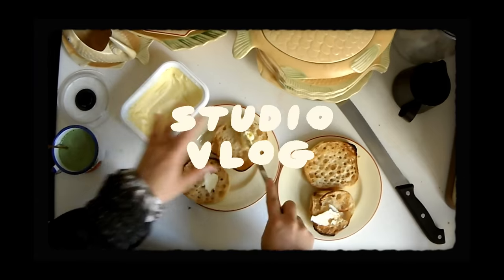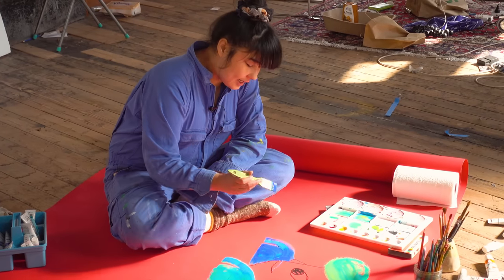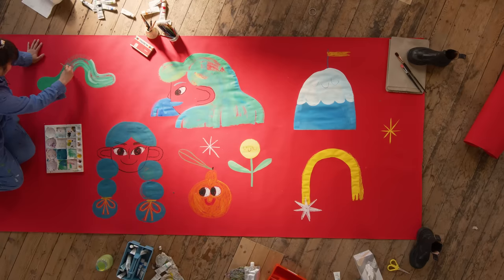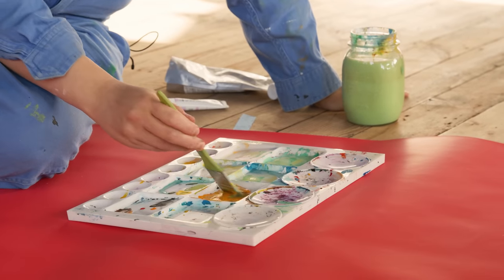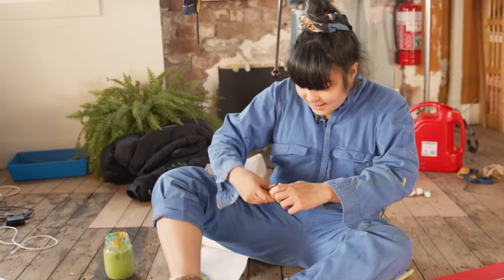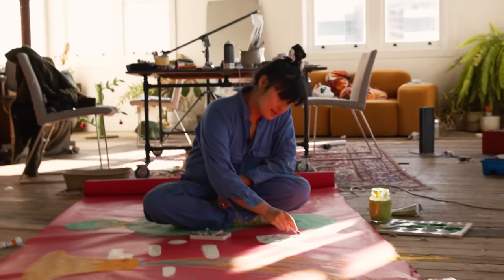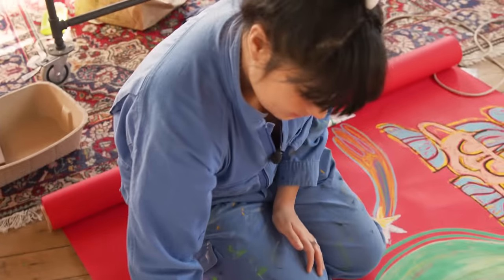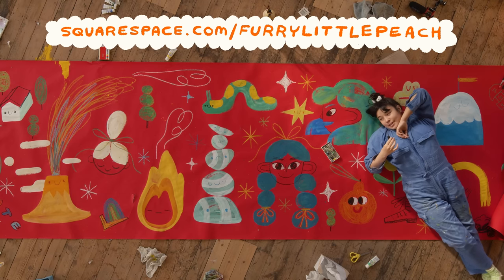my biggest doodle yet ✷ studio vlog 68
a day (and a half) of play in the studio! I create a mega doodle with acrylics and oil pastel on an old paper backdrop! Oh, and Squarespace discount

‘Ephemeral Shannon’ — Morgan Weidinger
‘Along Side of You’ — Layup
‘Big Star’ — Abigail Osborn
‘doors’ — Wavcrush
‘pocket bells’ — Wavcrush
‘happiness’ — Wavcrush
‘desk’ — Wavcrush
‘Way Out Beyond’ — Layup
‘Eyes Closed (Instrumental)’ — Dafna
‘Eyes Closed’ — Dafna
‘Meeting in the Air’ — Bill Carpenter
‘or’ — Wavcrush
‘boundaries’ — Wavcrush
‘Mt.Aurora’ — Yonderling
‘Riverwalk’ — Yonderling
‘The Best Day of My Life (Instrumental)’ — N. Kerbin
'Time Adventure (Chiptune Cover)' — Max Demski

MAILING ADDRESS :
"CHRIS FLP"

Oh hey there little bean, watcha doing all the way down here?